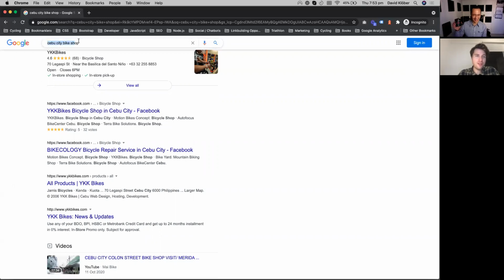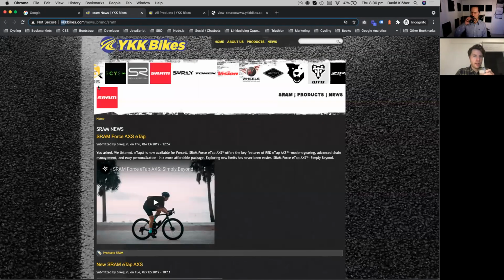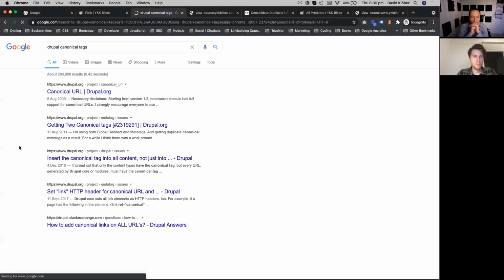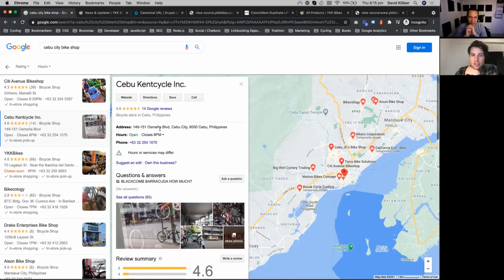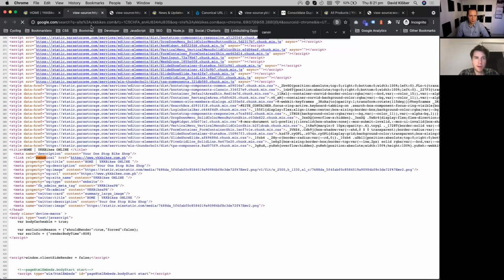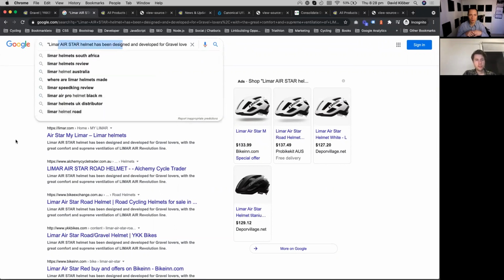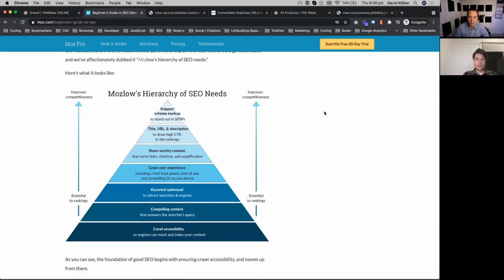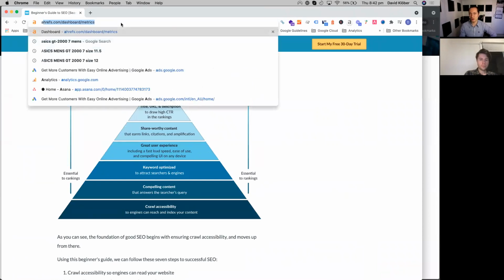Basic SEO Audit: YKK Bikes in Cebu City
David and John have conducted their first basic SEO audit, this time free-style analyzing YKK Bikes, a bike shop in Cebu City, Visayas, Philippines.

Since David and John are passionate endurance athletes, they were putting in a good hour of analyzing - maybe our thoughts and approach will help some other online marketers, SEOs, and webmasters out there.

Kindly find the link to the awesome pyramid we were talking about